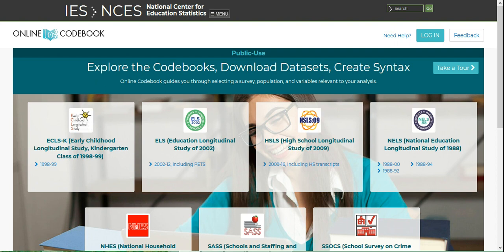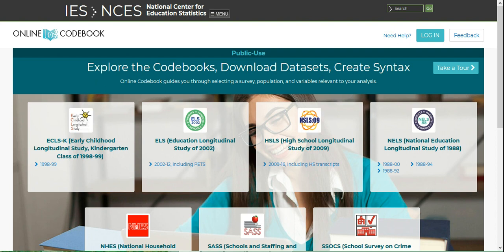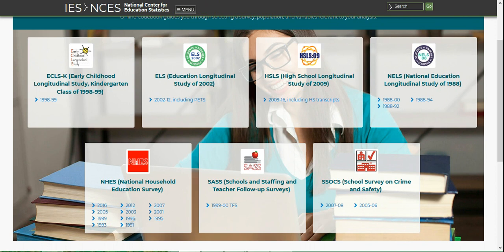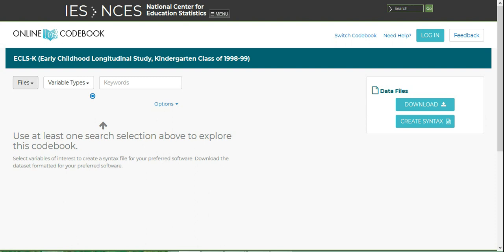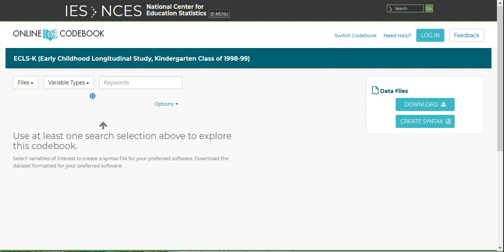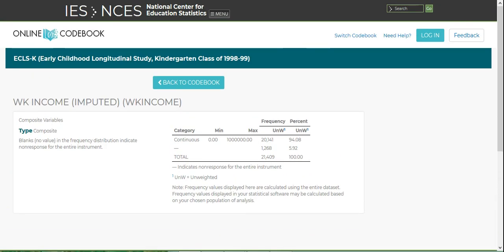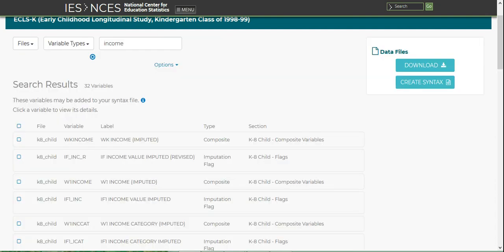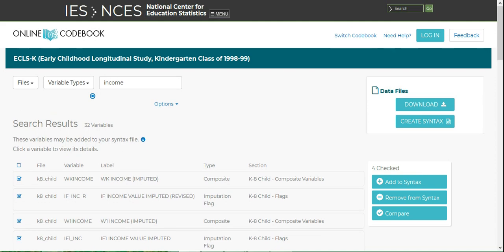Introduction to the NCES Online Codebook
This video introduces the new NCES Online Codebook